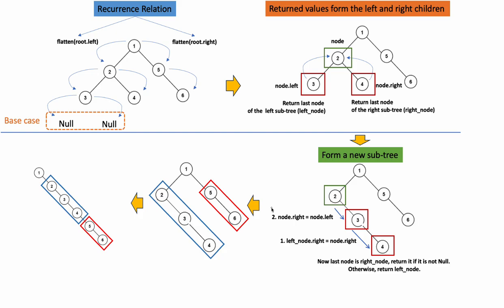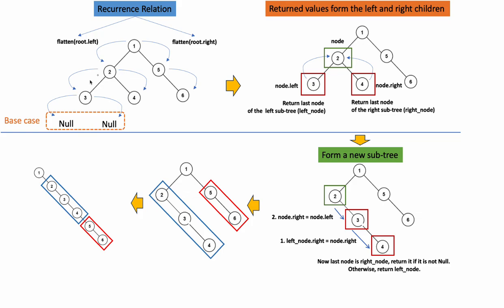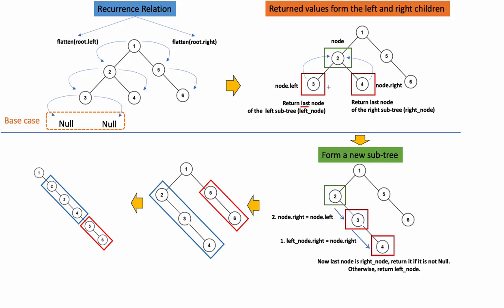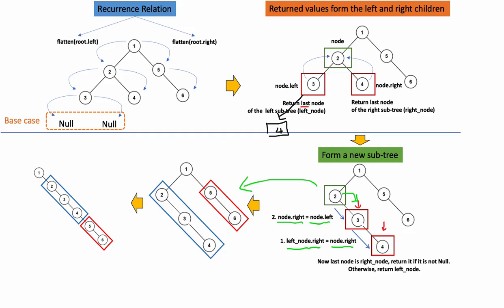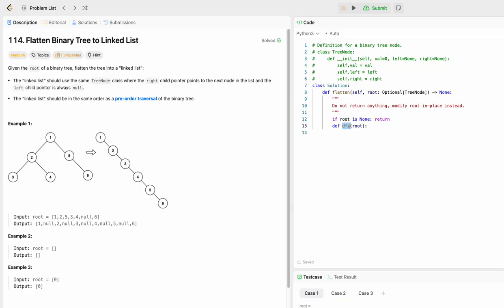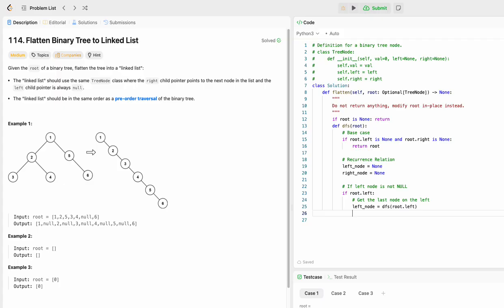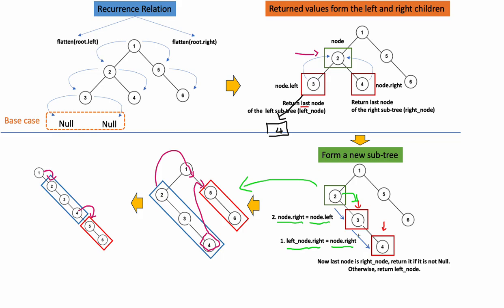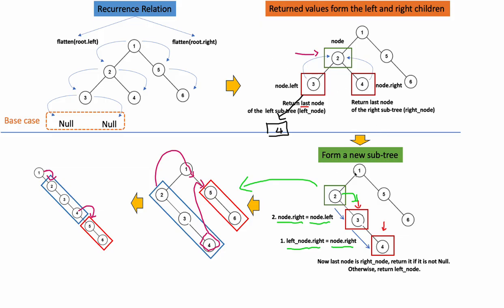Leetcode 114. Flatten Binary Tree to Linked List | Easy-to-Understand DFS (No Extra Memory / Stack)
Ace your coding interviews with this FAANG-level explanation of LeetCode 114: Flatten Binary Tree to Linked List.
In this video, we cover an easy-to-understand Depth-First Search (DFS) approach with a clear graphical walkthrough — no extra memory or stack required.

💡 What you’ll learn:

How to flatten a binary tree into a linked list in-place

Why this approach is optimal for interviews (O(n) time, O(1) space)

Step-by-step reasoning that will help you explain your solution confidently in interviews

This problem is a classic tree manipulation question frequently asked in top-tier tech interviews (Google, Amazon, Meta, Microsoft, Netflix). By the end of this video, you’ll not only understand the algorithm but also know how to present your thought process effectively.